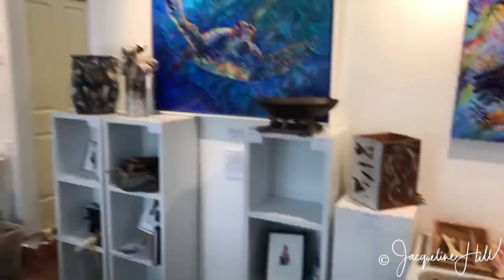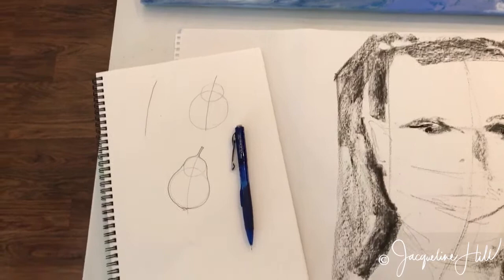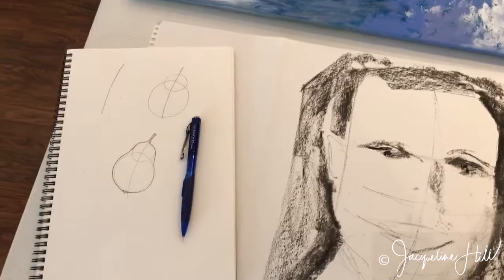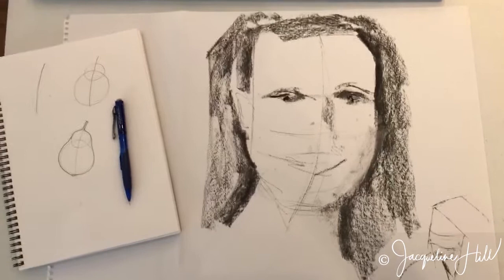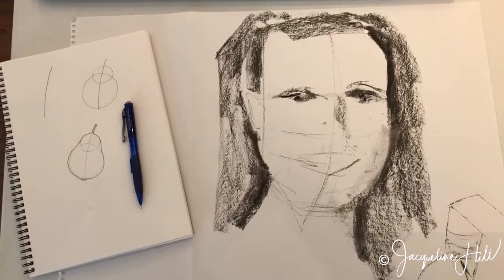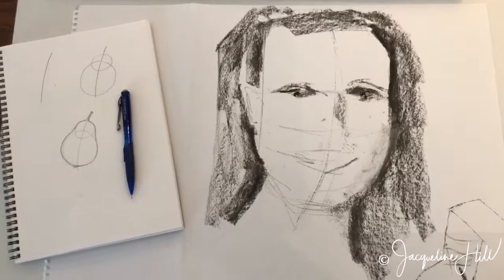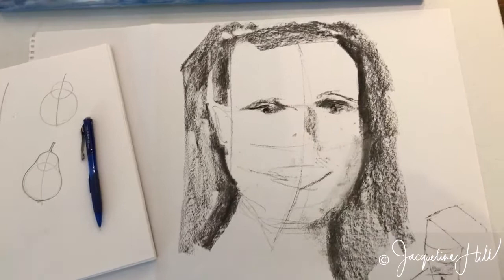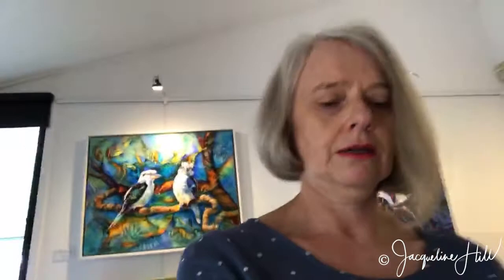Ninja Art Tip #47 Delay the Detail - Especially in Portraits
Ninja Art Tip No 47
Delay the Detail - Especially in Portraits

For more tutorial videos visit dojo.zenartart.com